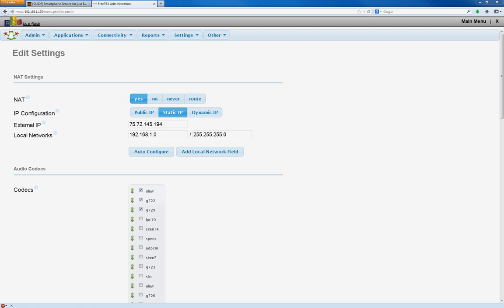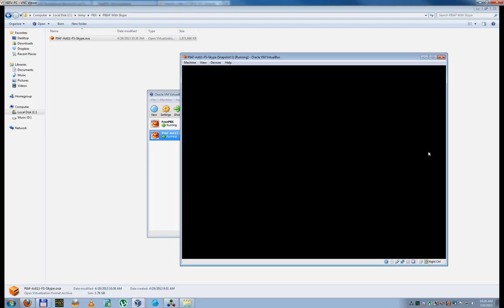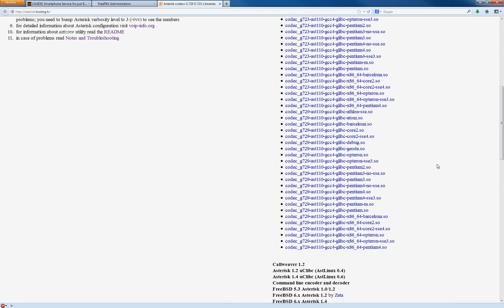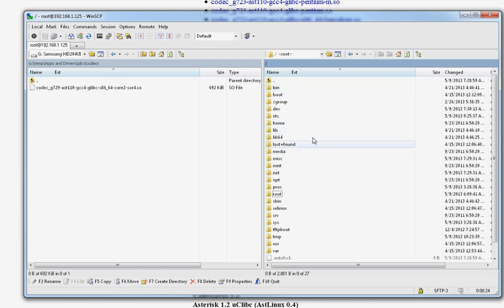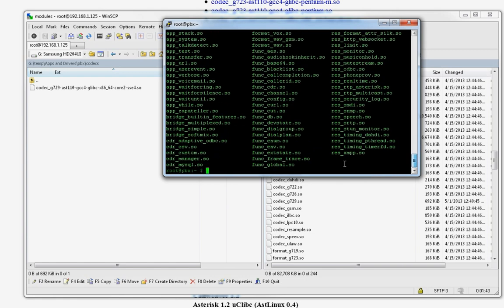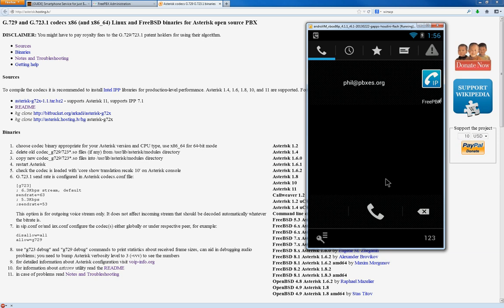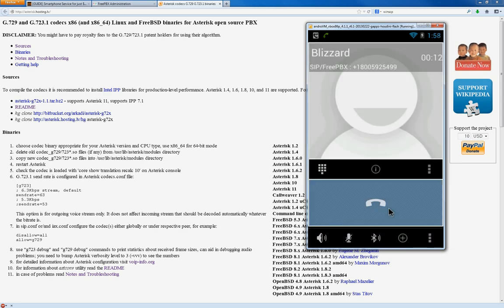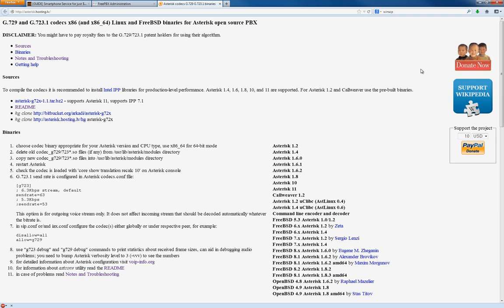FreePBX VoIP Tutorial Part 9 - Installing codecs - G.729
Enter the following command in PuTTY to see your codec list (g729 will show up grey, presumably indicating it was manually installed)
ls /usr/lib/asterisk/modules/

(make sure it matches whatever CPU your server computer has.)